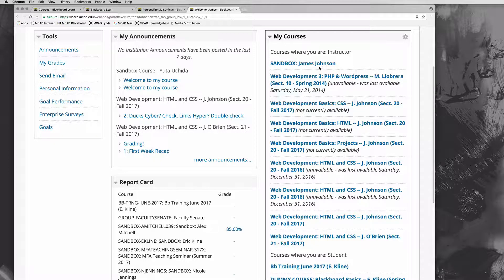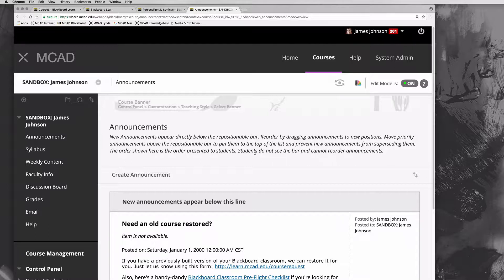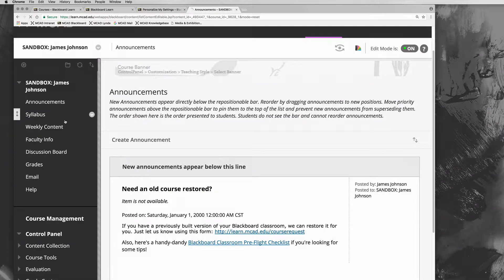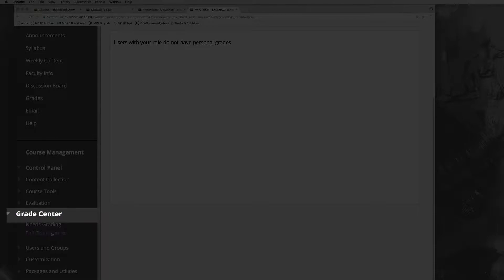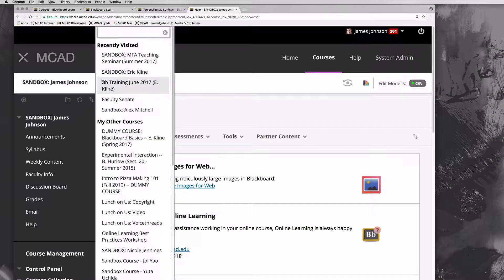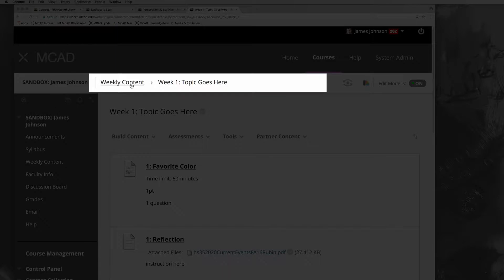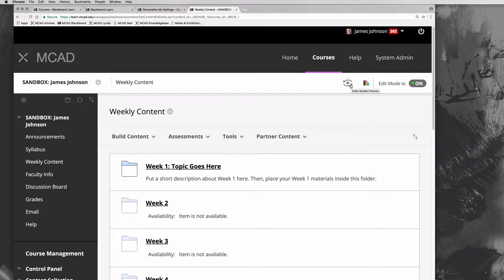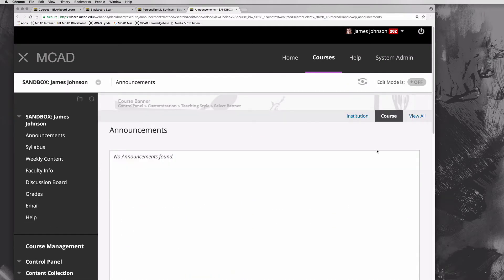2- Default Blackboard Course Shell | Bb Basics Workshop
Bb Basics Workshop for Faculty
- Tour of the major areas of Bb
- Student view vs Instructor view
- Toggling Edit Mode on and off